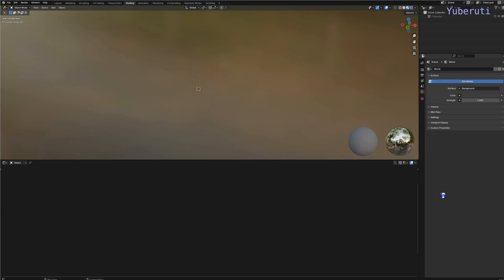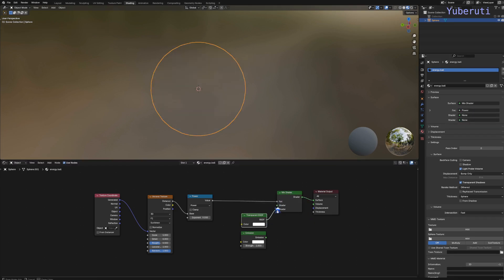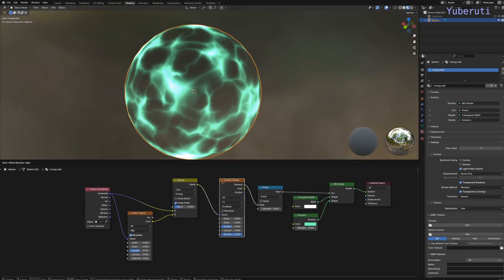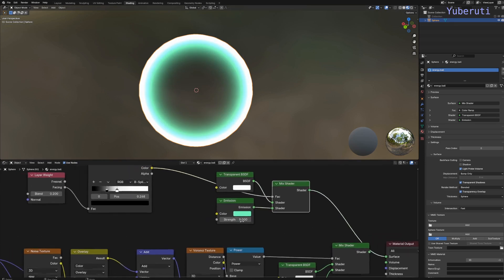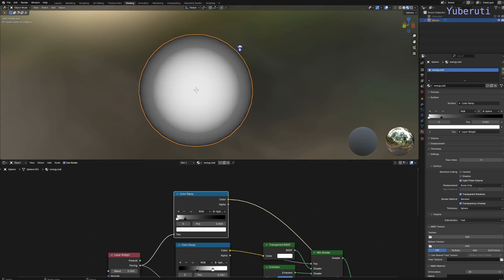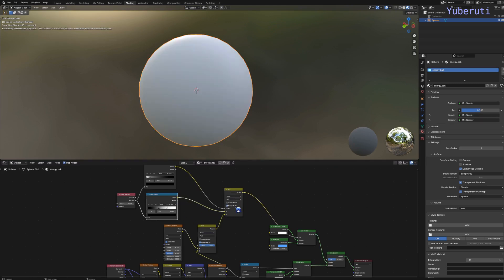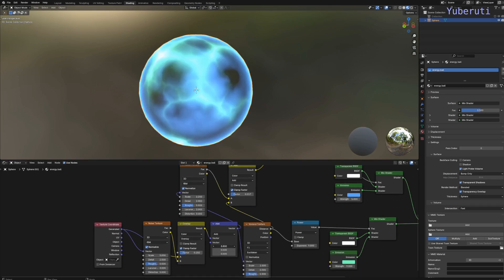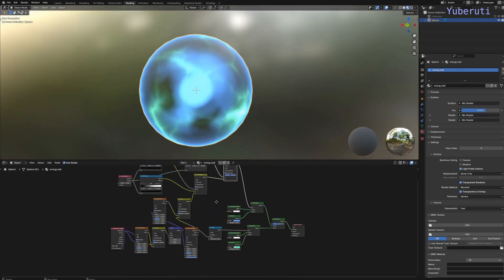How to create energy ball in Blender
This video show how to create energy ball effect using Blender.